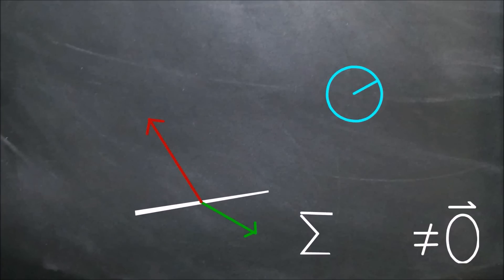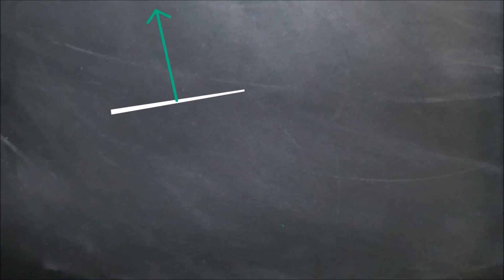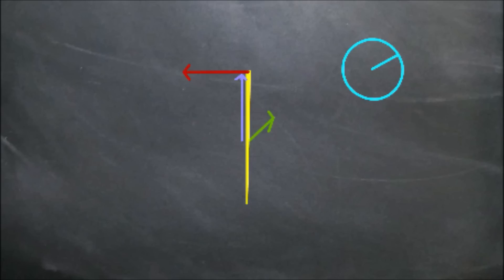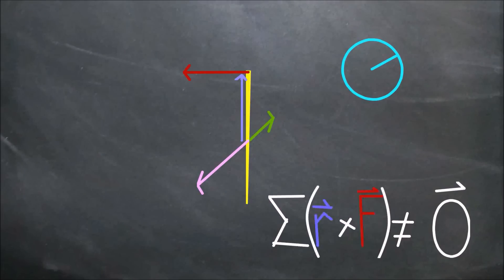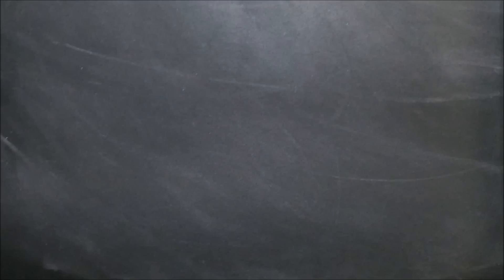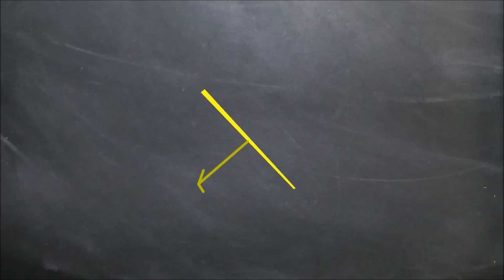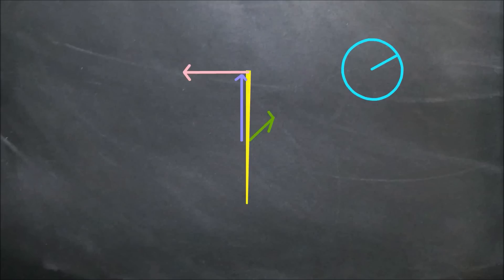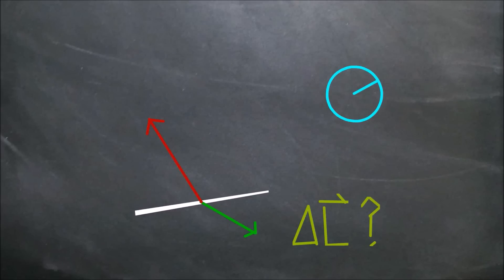Flicking Chopsticks - Linear and Angular Momentum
Frame of Essence: Episode 4

Image credit:
from Drbogdan on Wikipedia
(Thank you NASA)

Retreat
Talkies